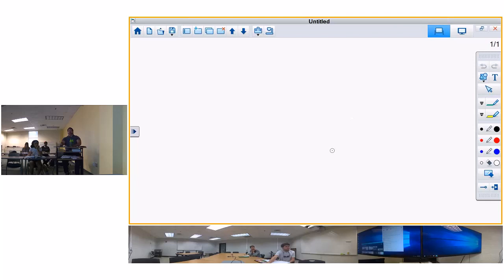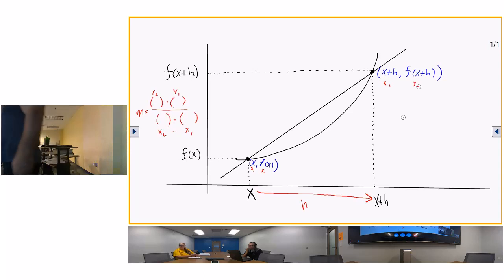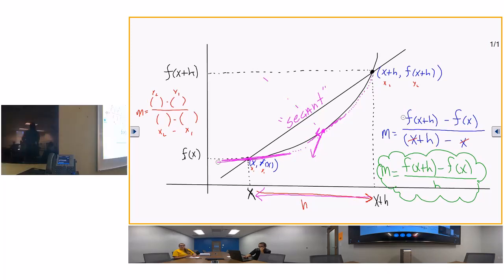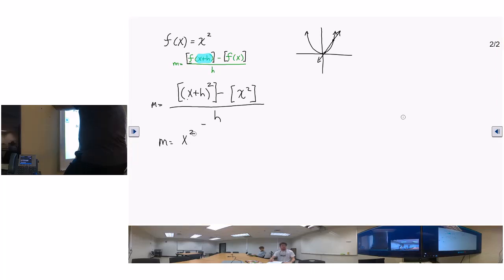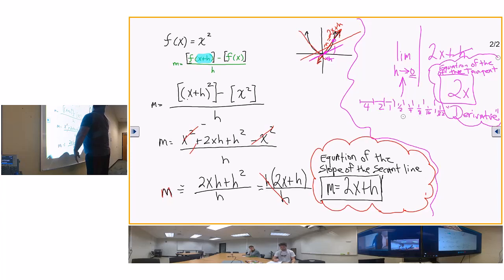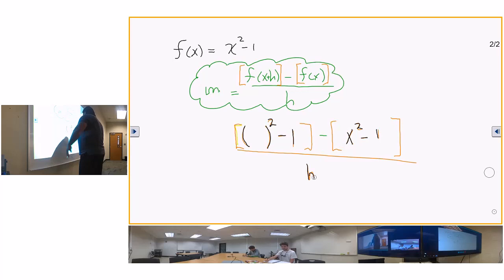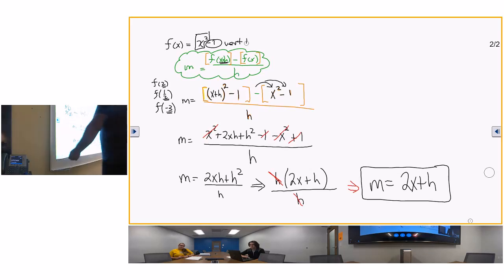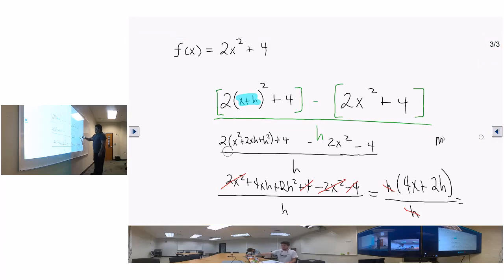2 6 difference quotien = slope